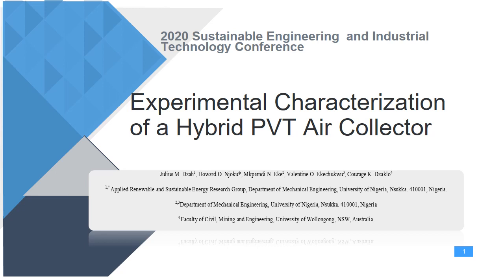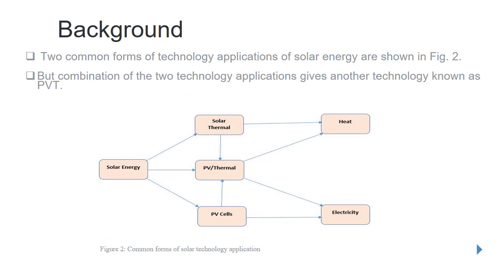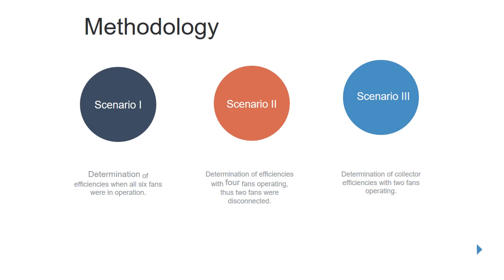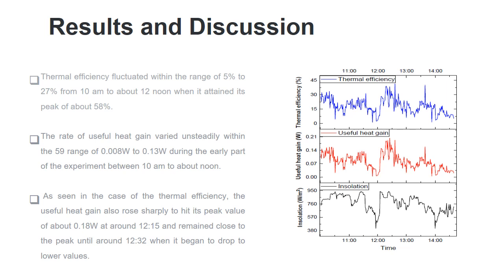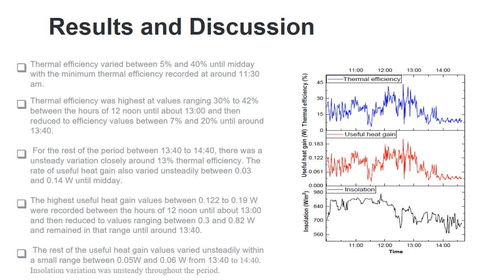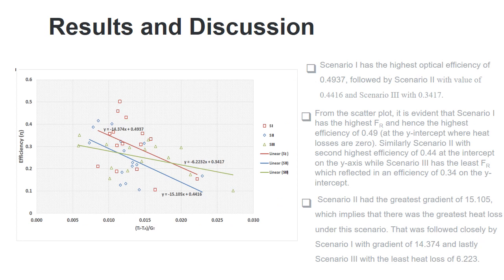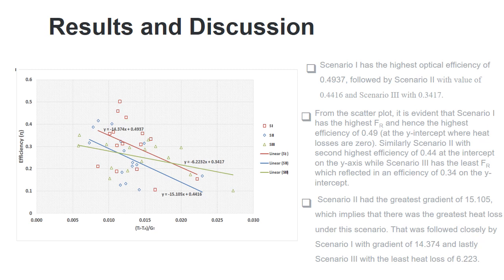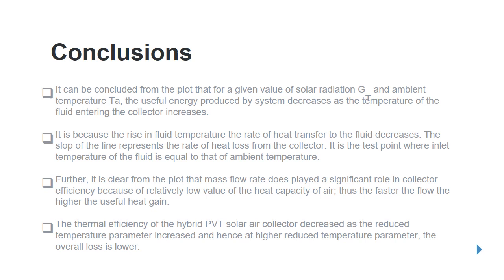G6 Experimental Characterization of a Hybrid PVT Air Collector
Experimental Characterization of a Hybrid PVT Air Collector

Julius Mawutor Dzah1, Howard O. Njoku1, Mkpamdi N. Eke2, Valentine O. Ekechukwu2 and Courage Kwasi Dzaklo3

1_Applied Renewable and Sustainable Energy Research Group, Department of Mechanical Engineering, University of Nigeria, Nsukka. 410001, Nigeria.
2_Department of Mechanical Engineering, University of Nigeria, Nsukka. 410001, Nigeria
3_Faculty of Civil, Mining and Engineering, University of Wollongong, NSW, Australia.

ABSTRACT
The present study describes the experimental evaluation of an existing hybrid PVT solar air collector. This collector was designed to sufficiently meet its energy demand for forced convection. The collector was tested under outdoor conditions for three different scenario configurations. Scenario I consisted of all six fans being in operation during the test, Scenario II consisted of four fans operating during the test while the Scenario III consisted of two fans operating during the test. The maximum thermal efficiencies were 59%, 43% and 42.5% with useful heat gains of 1.75W, 0.214W and 0.20W which corresponded with maximum insolation of 950, 980 and 955 W/m2 for scenarios I, II and III respectively. Cumulative thermal efficiencies of 50%, 29% and 18% for Scenario I, II and III in that order. Scenario I with the greatest forced convection produced the highest thermal efficiency. The plot of instantaneous efficiency against reduced temperature parameter confirmed that Scenario I had the highest maximum efficiency of 0.492, while Scenario II was 0.442 and Scenario III, 0.342. It can be concluded from the results that, higher forced convection produces higher thermal performance of a hybrid PVT air collector.